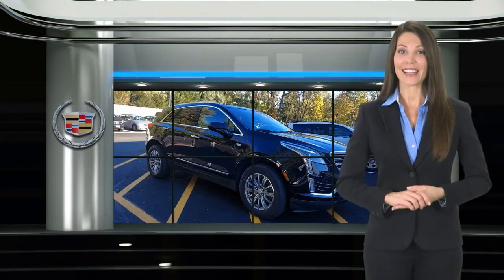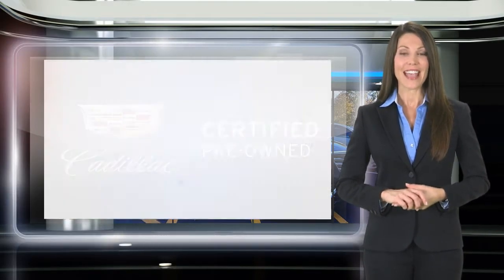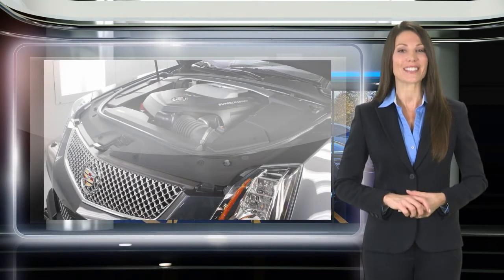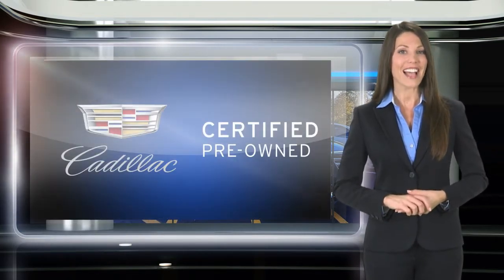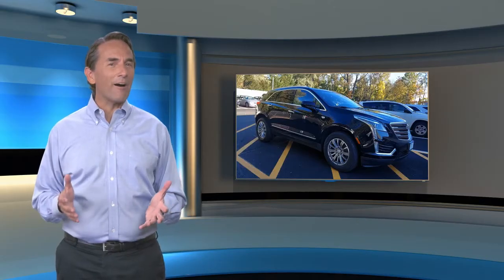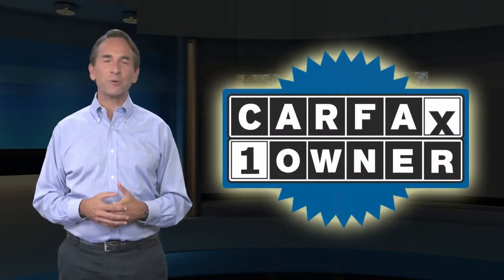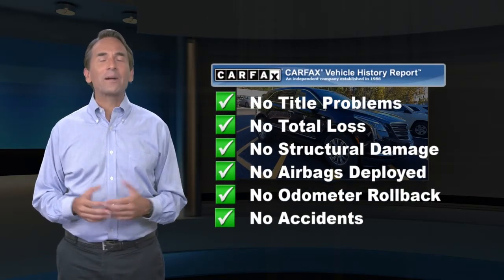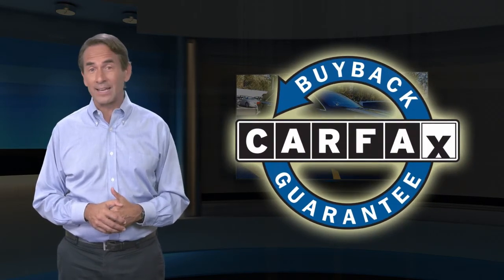Certified 2018 Cadillac XT5 Luxury AWD, Mahwah, NJ 12829A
Cadillac of Mahwah

Fresh Oil Change. Certified. CARFAX One-Owner. Clean CARFAX. Stellar Black Metallic 2018 Cadillac XT5 Luxury Luxury AWD 8-Speed Automatic 3.6L V6 DI VVTWhy should you buy from Cadillac of Mahwah? Our unmatched service and diverse Cadillac inventory have set us apart as the preferred dealer in Mahwah. Visit us today to discover why we have the best reputation in the Mahwah area.Cadillac Certified Pre-Owned Details:* Courtesy transportation & 24 hour Roadside Assistance for the life of the warranty and stringent 172-point inspection & reconditioning process.* Roadside Assistance* 172 Point Inspection* Warranty Deductible: $0* Transferable Warranty* Limited Warranty: 12 Month/Unlimited Mile (whichever comes first) after new car warranty expires or from certified purchase date* Vehicle History

[RLVID:2111:b4f017b76efd006c:87da07e3d87f7589:1]